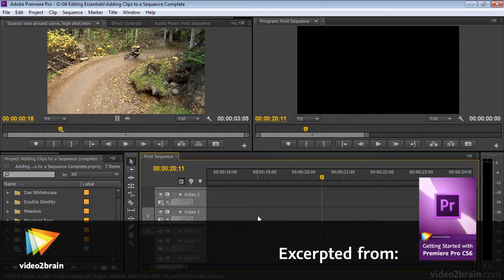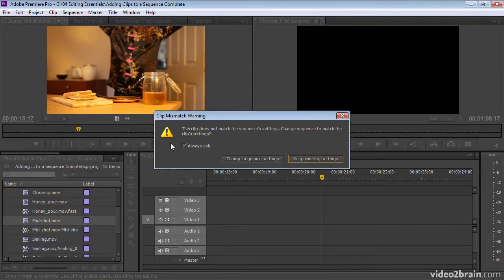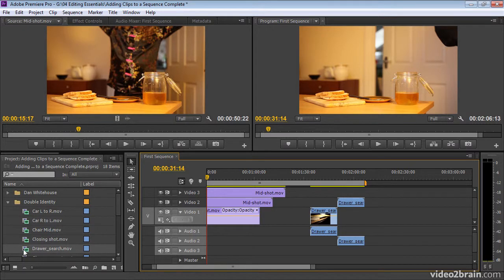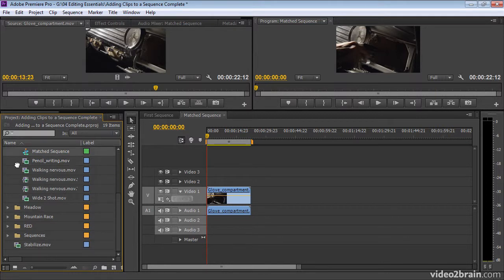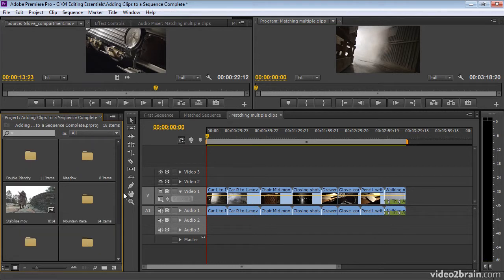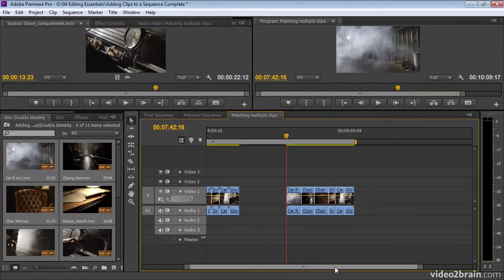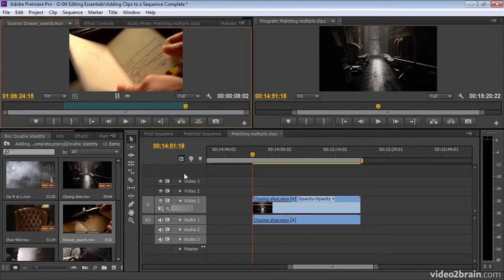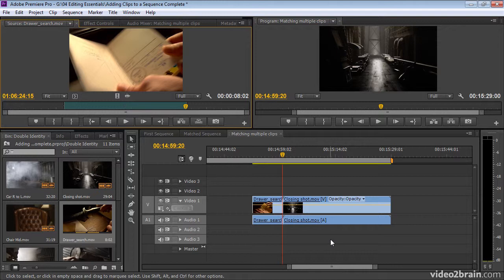Adding Clips to a Sequence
In this free lesson from video2brain's course, Getting Started with Premiere Pro CS6, Maxim Jago demonstrates how you add clips and build sequences with Premiere Pro. For more information on this course, please